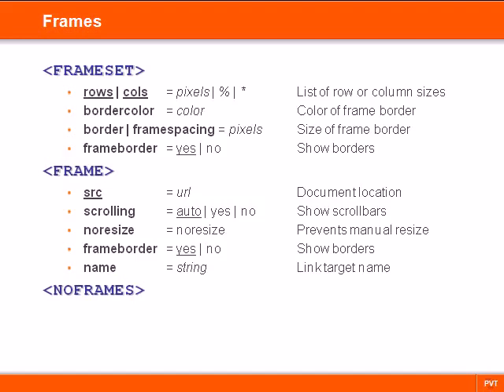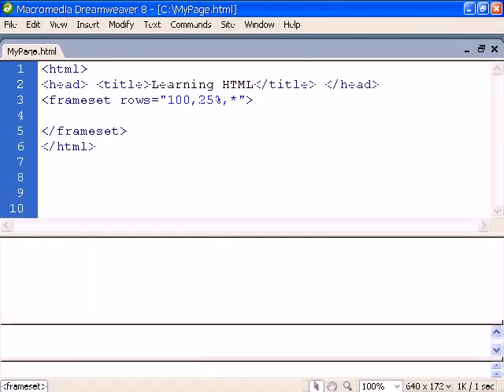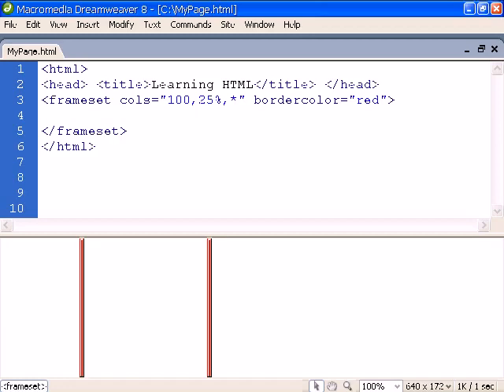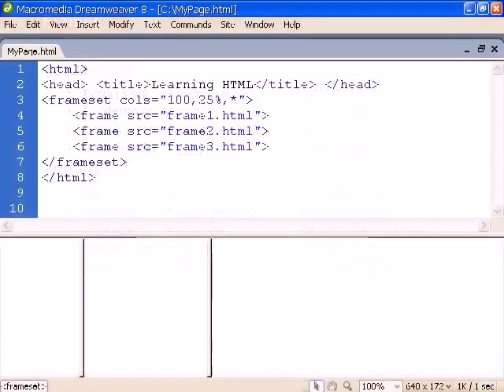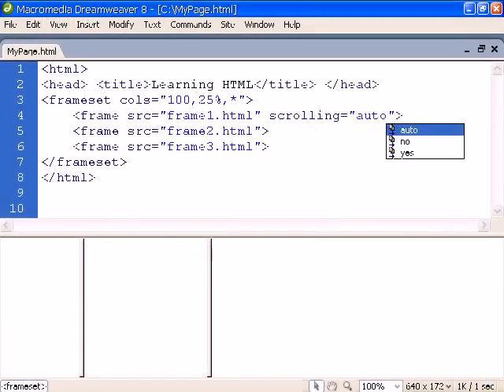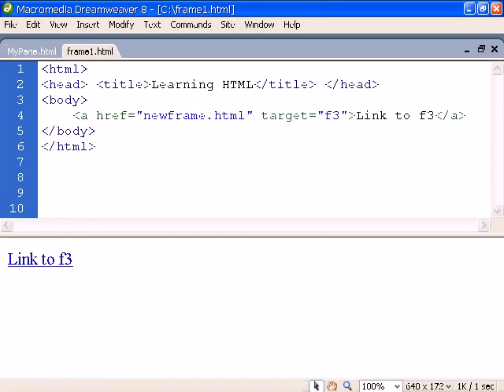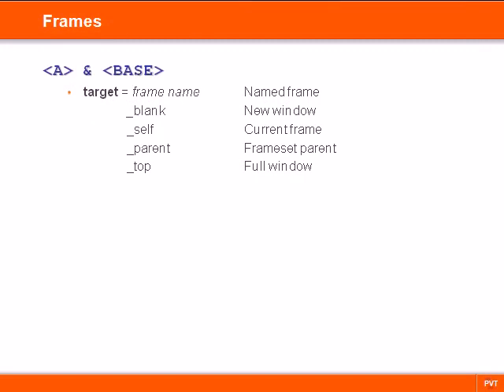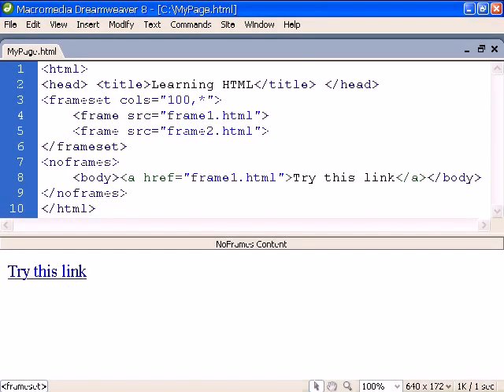HTML 15 Frames